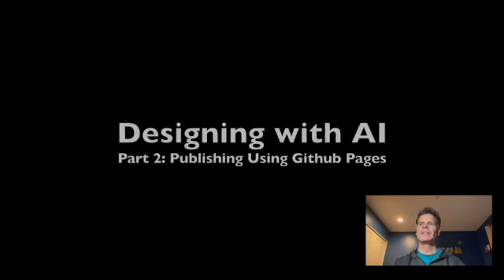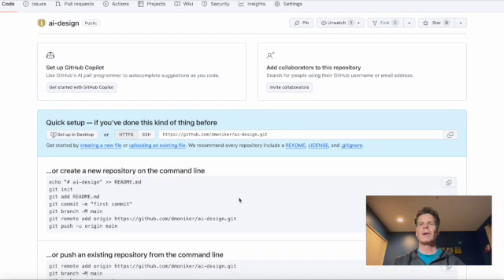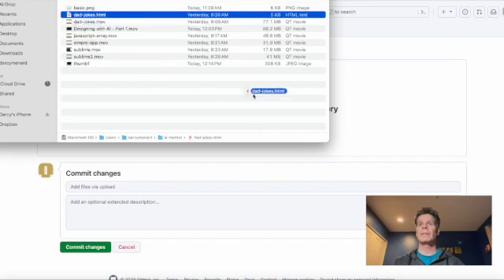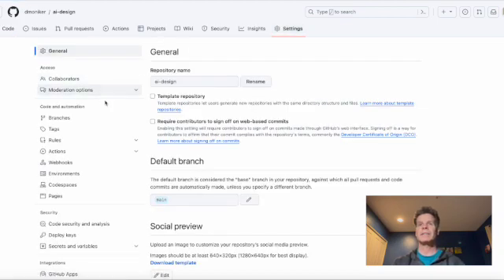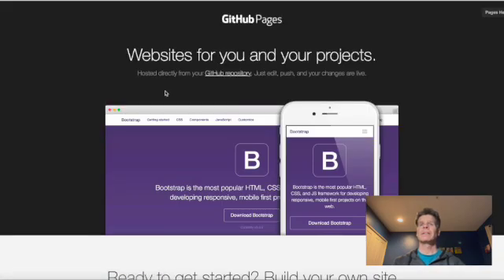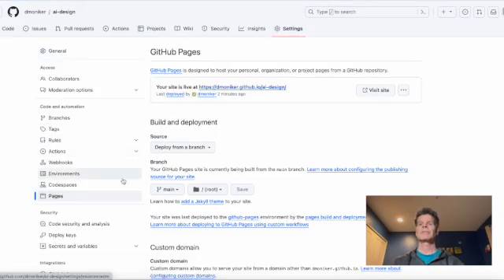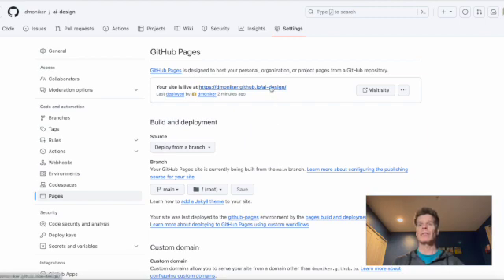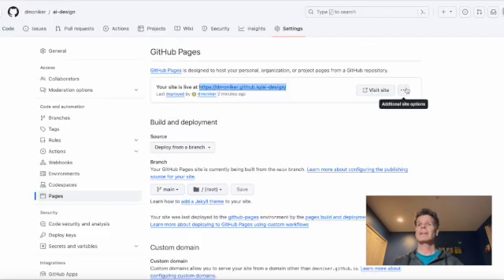Designing with AI - Part 2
Publishing your web app using Github Pages. @darcymenard